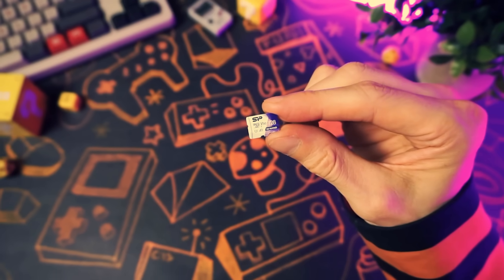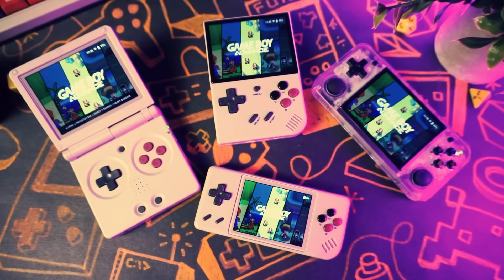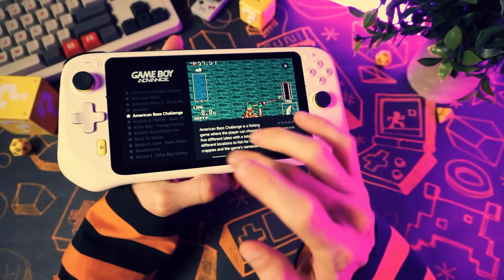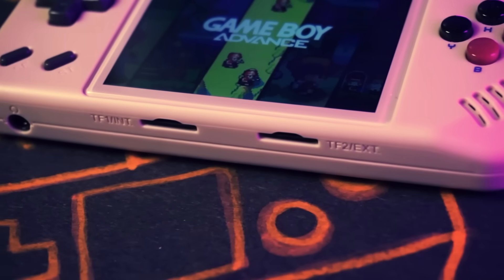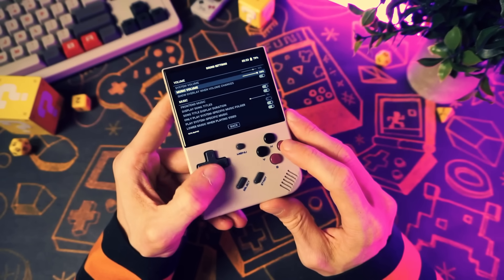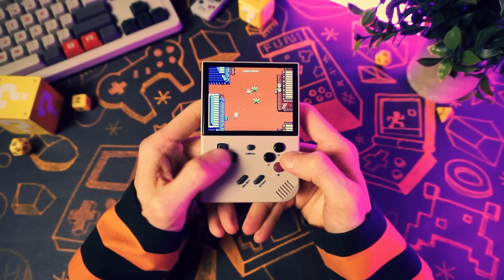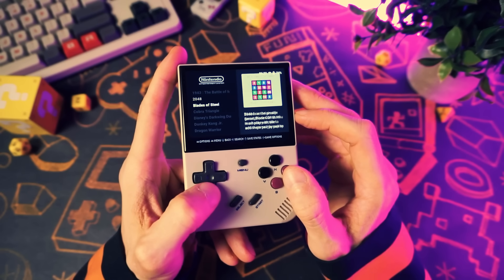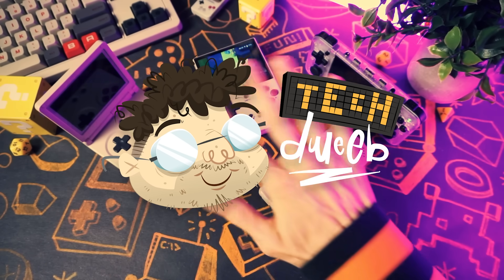These things just became AMAZING! (KNULLI TUTORIAL)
Are you sick of the bland stock experience on you 'XX' device? Try the Knulli custom firmware!

Silicon Power Micro SD

- CHAPTERS -
00:00 The key to your happiness
00:37 These names are better
00:57 Stock firmware
01:53 Thanks!
02:15 Introducing Knulli
03:40 Why I love it
05:12 How to install
05:57 SD card size talk
07:42 Flashing the image & first boot
08:38 Adding games
10:56 Themes
11:29 Retro Achivements
11:46 Game art scraping
12:48 Ports
14:12 That's it